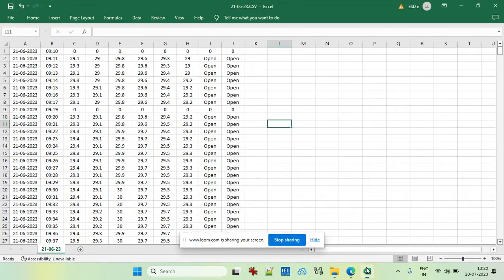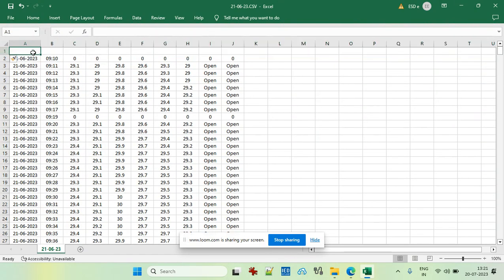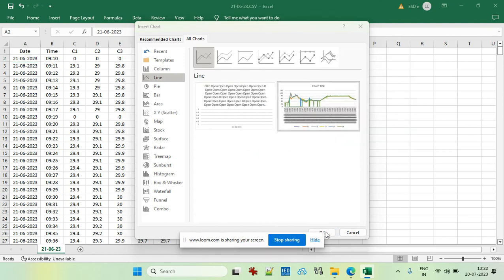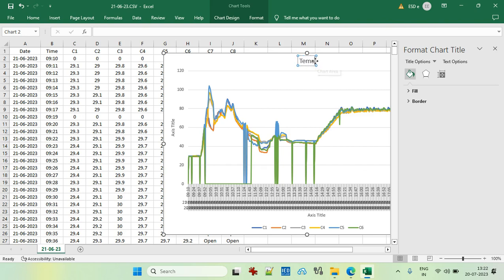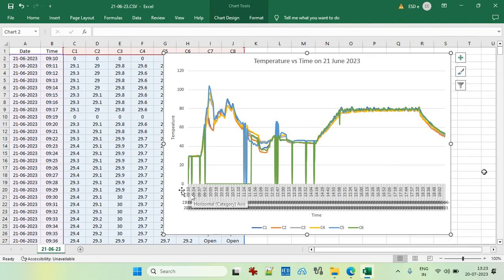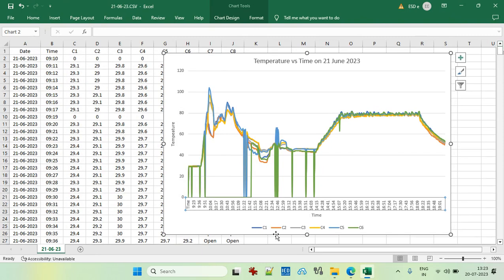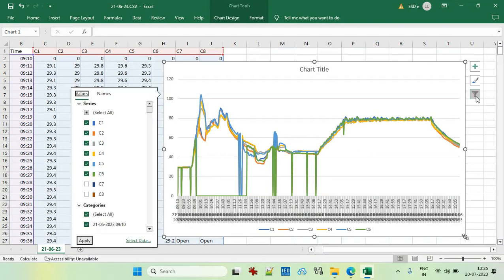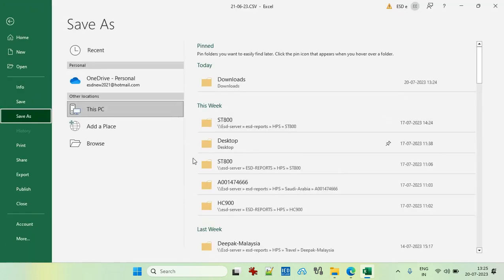Generating Line Graphs Microsoft Excel for ESD Data Logger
Electronics Systems & Devices since 1980 is into Process Instrumentation. ESD is leading manufacturer of Temperature Senors, Indicators, Controllers, Transmitters, Process Scanners, Dataloggers, Alarm Annunciators, Signal Isolators, Process Calibrators.

In this video we will learn how to generate Simple Graphs for CSV file generated from USB Pen Drive datalogger.